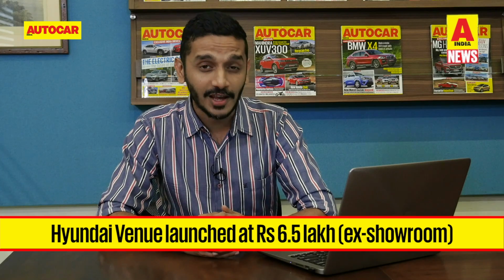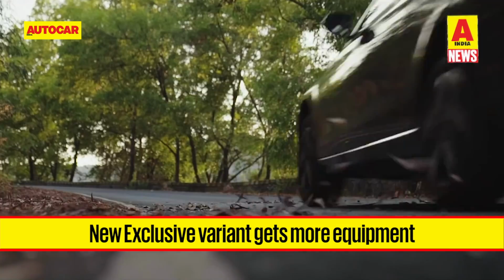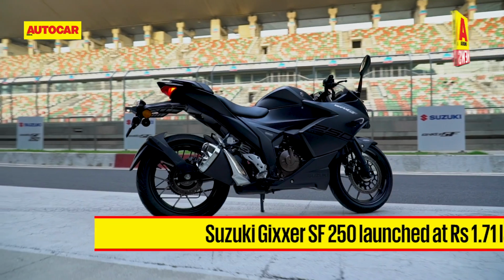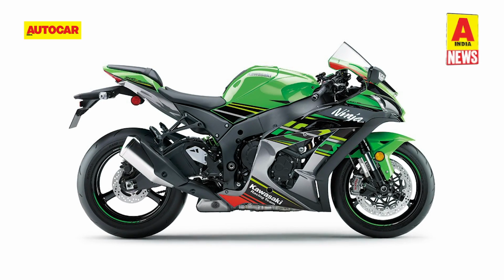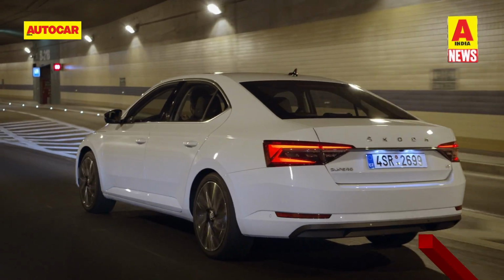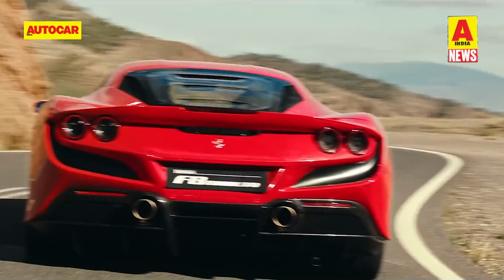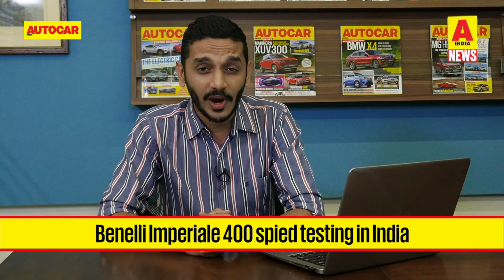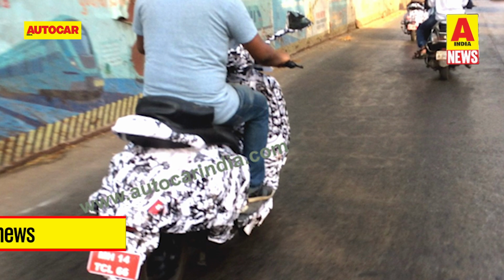Suzuki Gixxer SF 250 price, KTM RC125, Skoda Rapid 1.0 TSI and more | Quick News | Autocar India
On this week's edition of Quick News, we bring you the prices of the Hyundai Venue, Suzuki Gixxer SF 250, BSVI E-class and more. Plus, the winners of the 2019 Engine and Powertrain of the Year, lots of upcoming cars and bikes, and much more.